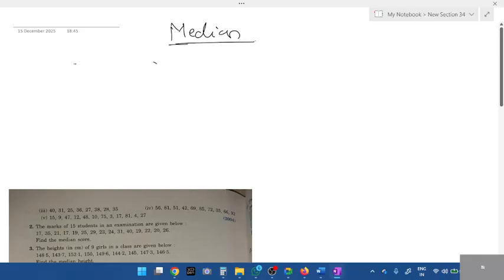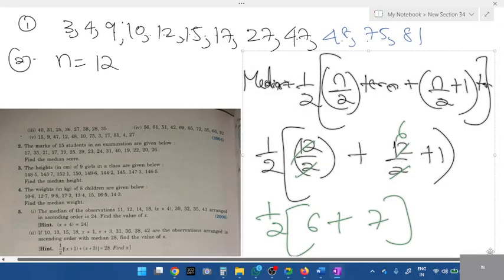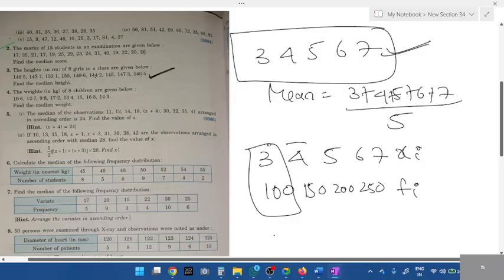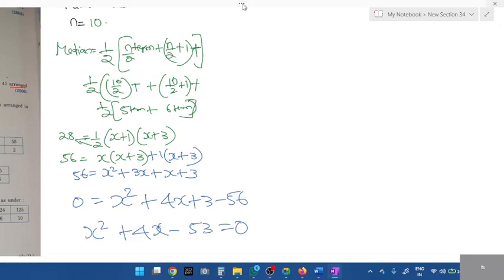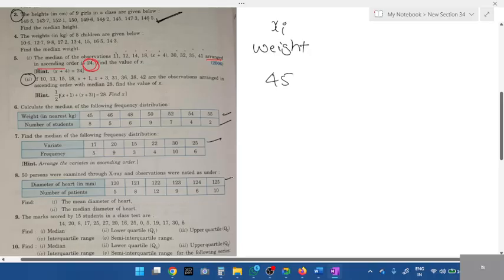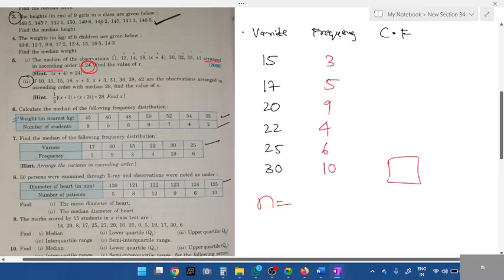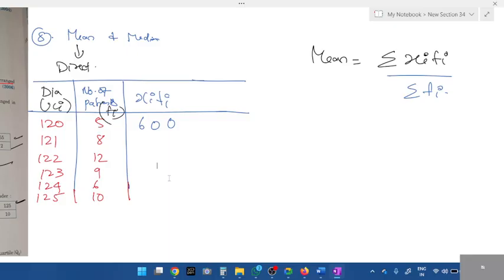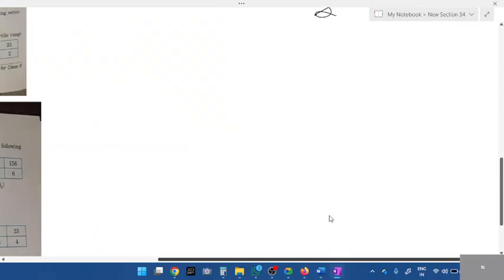Median, Chapter 26 Part 1